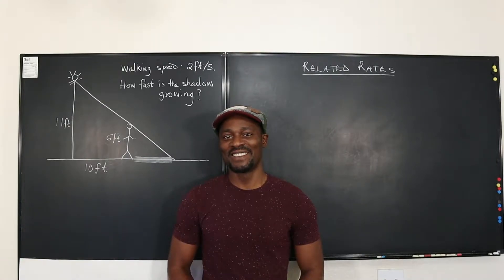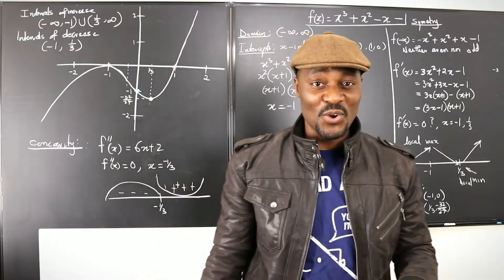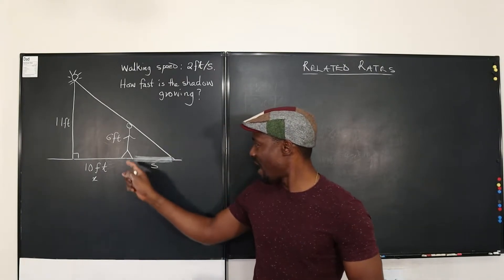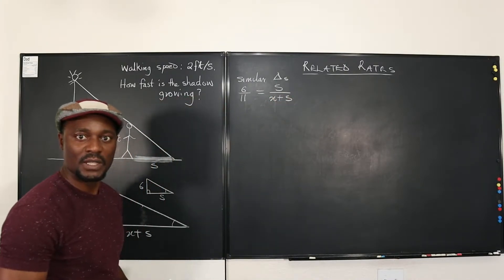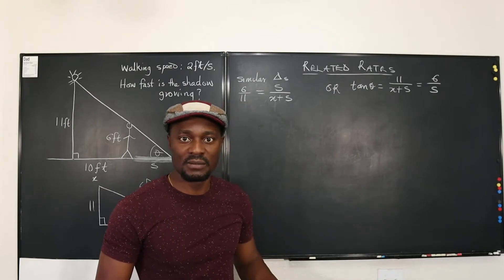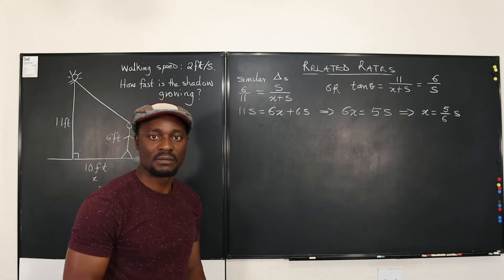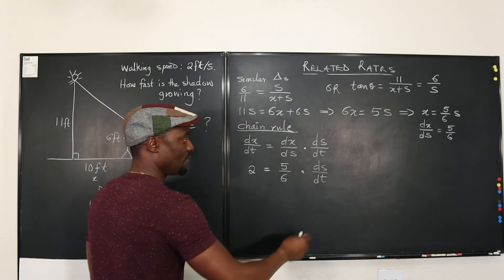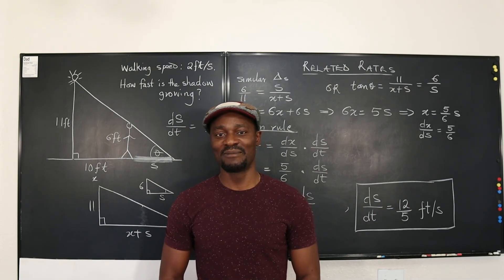Moving Shadow Problem (Related Rates)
In this video, I explained how establishing the relationship between two quantities is key to finding related rates. This relationship must be a differentiable function.